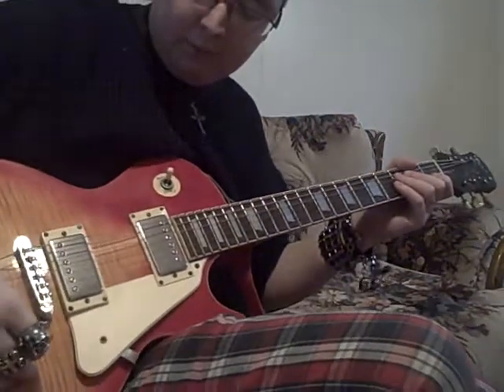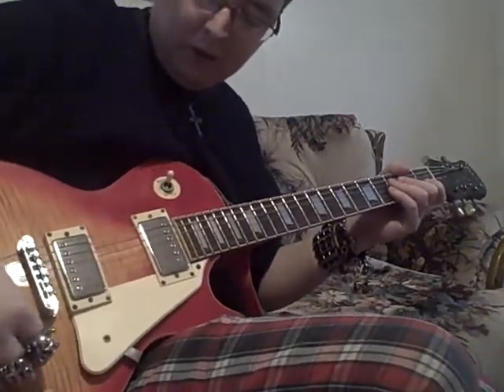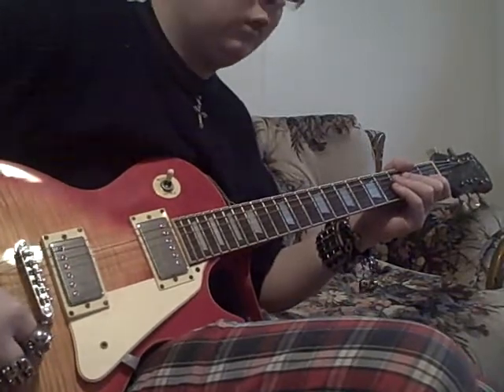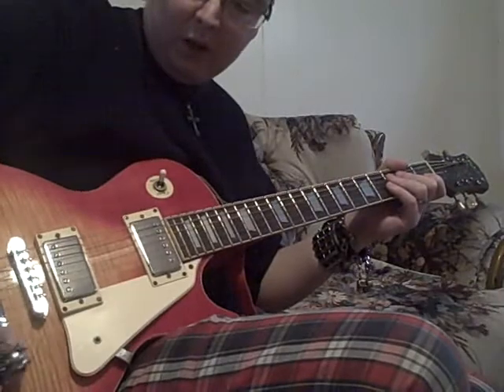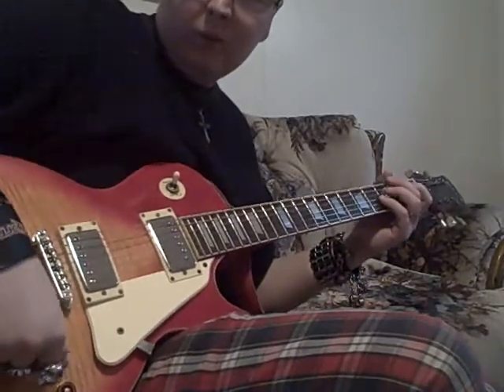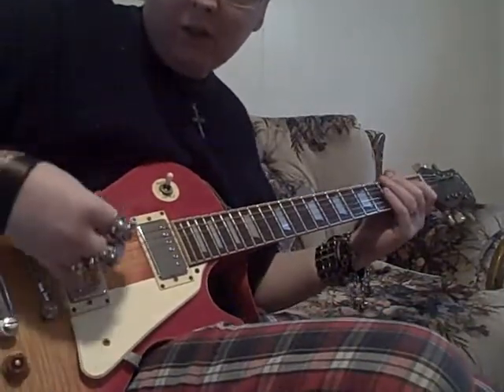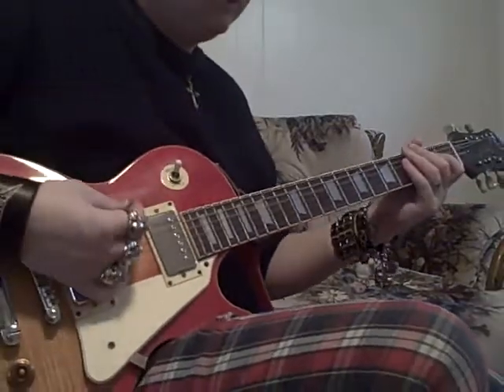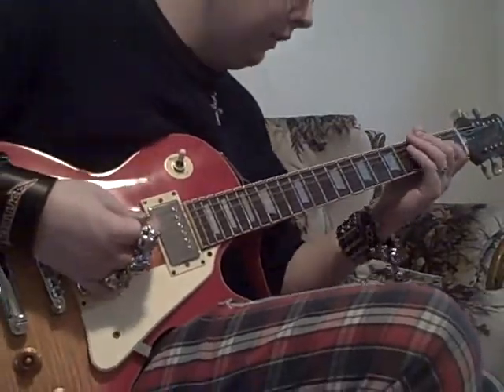just messing around on my epiphone les paul playing some metal style riffs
the title says it all. i dont know scales or modes or any of that. i just play whatever i feel like playing. maybe its beautiful to someones ears or just noise. so if someone hates on me for this. ill say can you do better? this was just an easy riffing video. im capable of much more intricate things